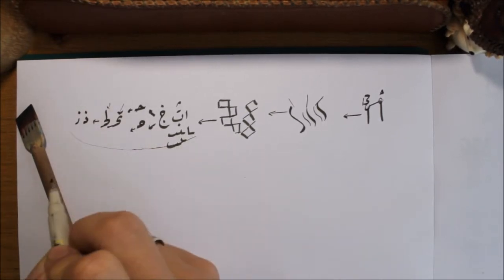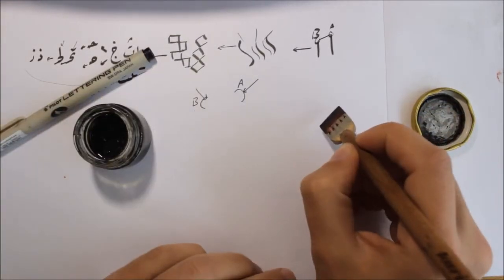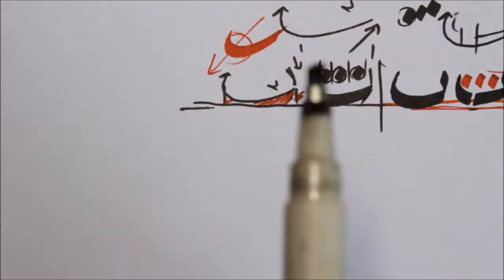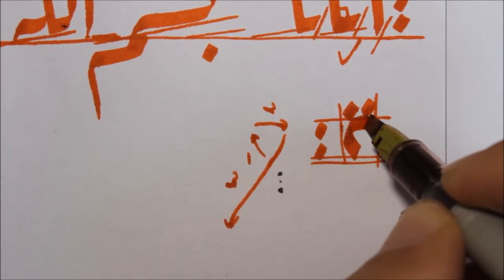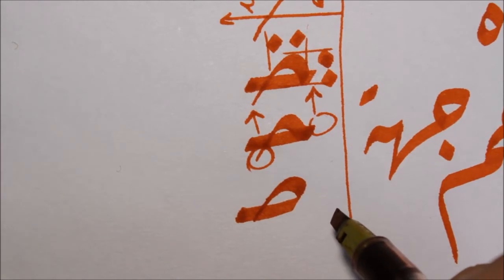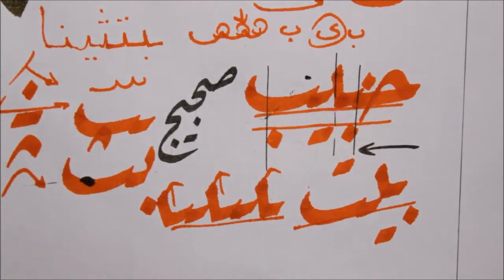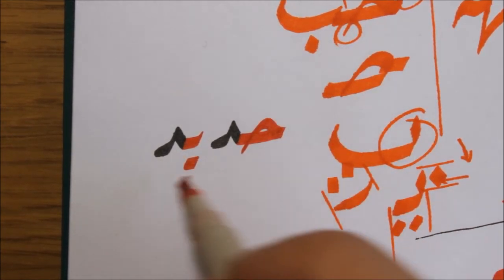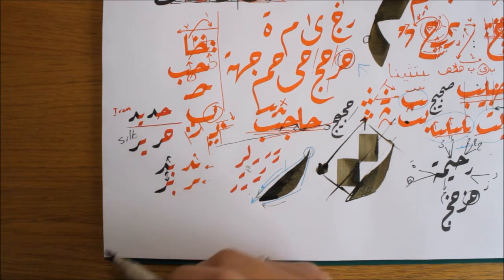Arabic Calligraphy Course / Ruqa'a script Lesson 1: Alef, Ba'a, Jeem, Daal and Ra'a with connection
In this video we will start with the easiest script in Arabic calligraphy: Ruqa'a. If you were looking for a start to learn Arabic calligraphy, look no more. Here you will learn all the details and secrets to master this script.

Videos are going to be long but that is because they contain several letters and connections.

Glossy paper
Arabian Calligraphy pen
Ruler
Pencil

Chapters:
Intro and holding the pen: (0:00)
Scaling system: (5:45)
Alef: (9:35)
Ba'a: (12:25)
Jeem: (16:40)
Examples and connections: (24:00)
Dal: (30:30)
Ra'a: (31:10)
Recap: (36:45)
Homework: (39:55)
Outro: (41:30)